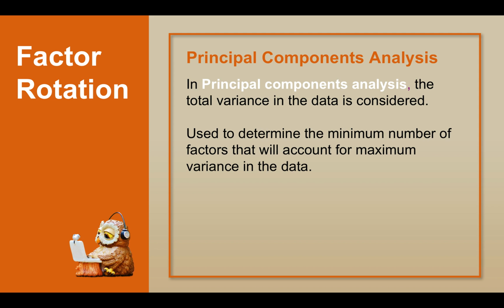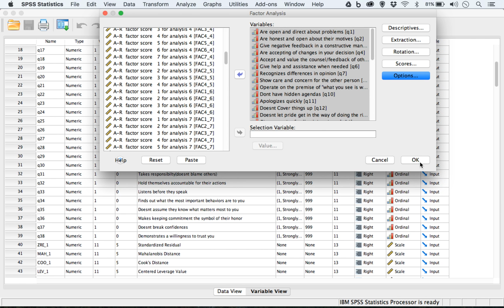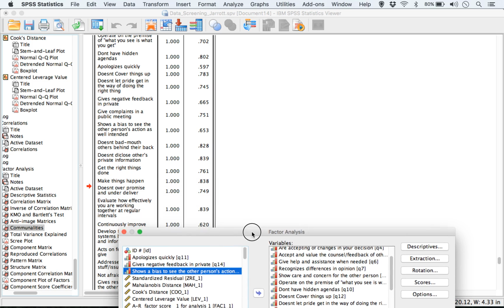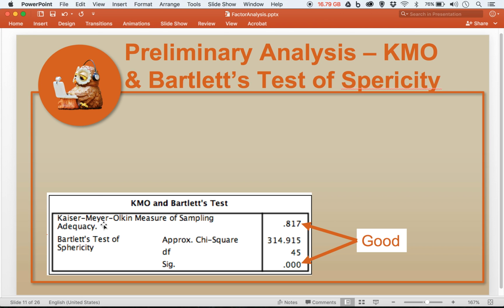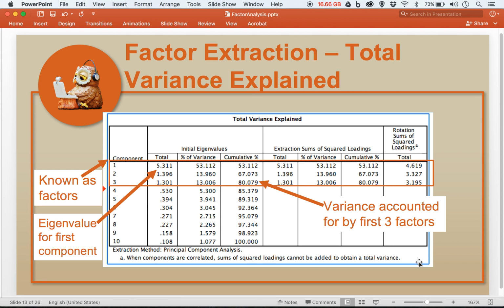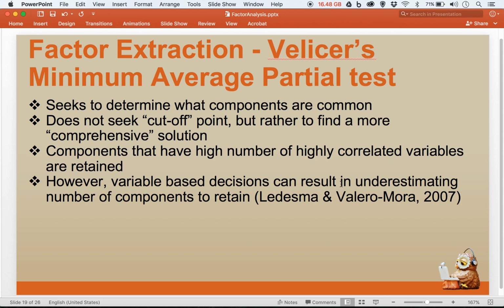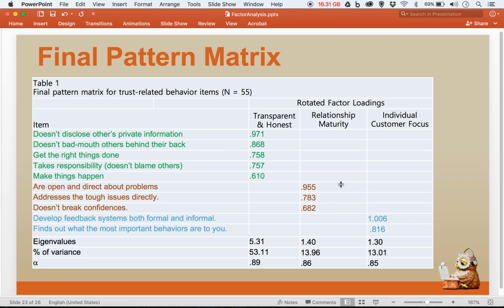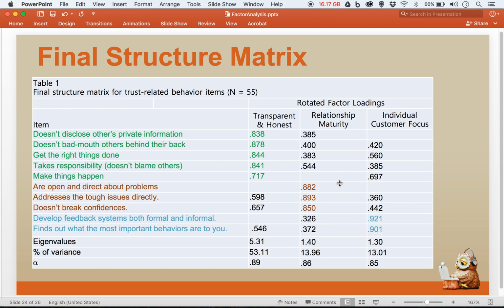Part 3 Factor Analysis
Discover how to interpret an EFA in SPSS